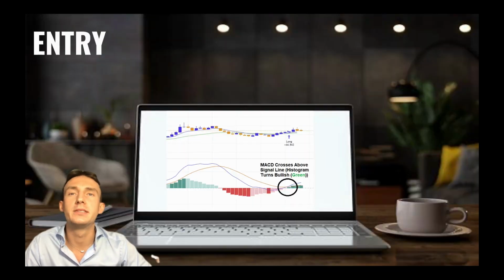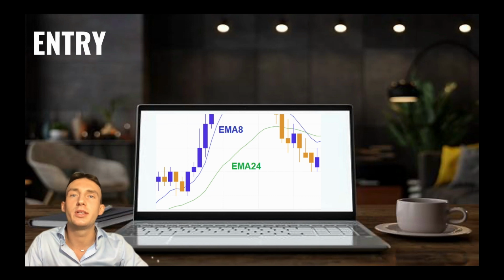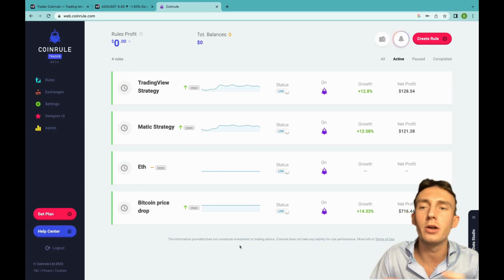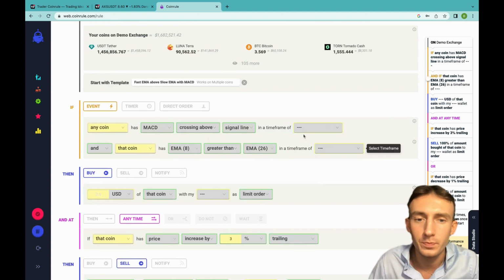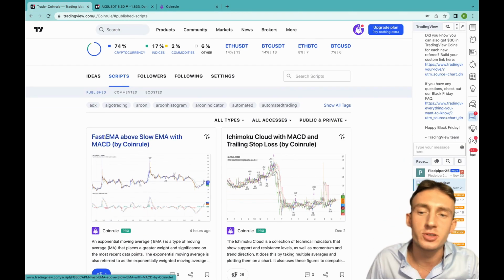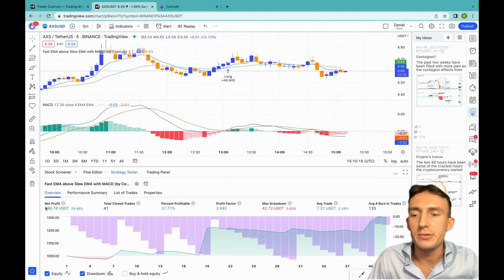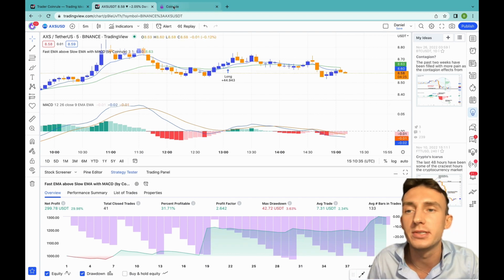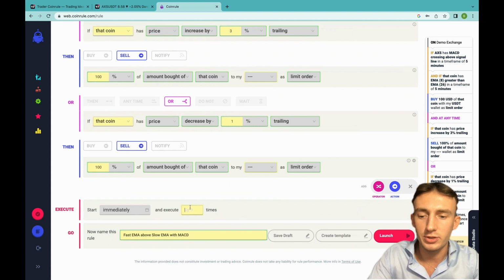Fast EMA above Slow EMA with MACD- Coinrule Strategy of the Week 8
This strategy uses the MACD and EMAs to enter trades. To enter, the strategy looks for the MACD to cross above it's signal line and for EMA8 to be above EMA26. To exit trades, the strategy waits for either a 3% price increase trailing or a 1% price decrease trailing.

Automate this strategy today with Coinrule!

Hi there, and welcome to Coinrules 8th strategy of the week video. This week, our strategy will utilise some more of the new technical indicators we have just integrated, these are the MACD and exponential moving averages (or EMAs). This strategy will make use of one of the predesigned MACD templates on Coinrule. This means that it will be extremely easy to set up and start trading with this strategy on Coinrule. Another important thing to note is that with this template, we also have an associated script on TradingView so you’ll be able to backtest this strategy on any coin and time frame you choose. More on that later.

The MACD is a trend-following momentum indicator that shows the relationship between two moving averages of a security’s price. The MACD is calculated by subtracting the 26-period exponential moving average (EMA) from the 12-period EMA. The result of that calculation is the MACD line. A nine-day EMA of the MACD called the "signal line," is then plotted on top of the MACD line. This can then function as a trigger for buy and sell signals. Traders may buy the coin when the MACD crosses above its signal line and sell—or short—when the MACD crosses below the signal line.

EMAs are a type of moving average (MA) that places a greater weight and significance on the most recent data points. The exponential moving average is also referred to as the exponentially weighted moving average . An exponentially weighted moving average reacts more significantly to recent price changes than a simple moving average simple moving average (SMA), which applies an equal weight to all observations in the period.

To enter trades, this strategy has two entry conditions:
The first is when MACD histogram turns bullish i.e. when the MACD crosses above it’s signal line. If you remember what I mentioned earlier, you’ll note that this is typically a buy signal. The second entry condition relies on the EMA8 being greater than EMA24

The exit conditions utilize trailing take profits and stop losses. Essentially, the take profit and stop loss will adapt to the price trends strength as illustrated in this diagram. The take profit condition is a 3% price increase trailing and the stop loss condition is a 1% price decrease trailing